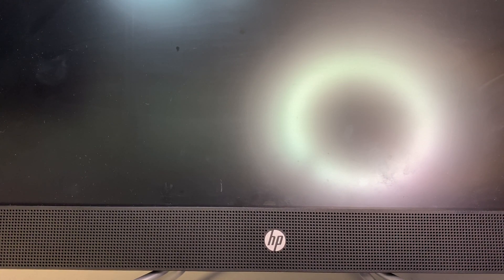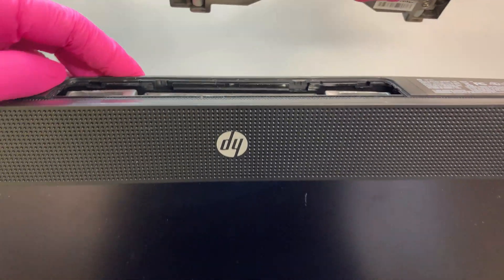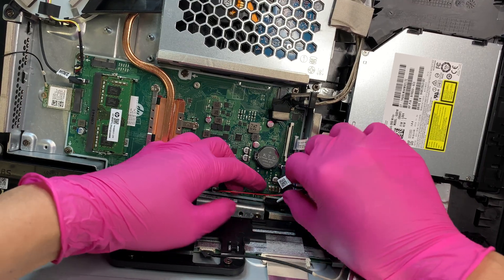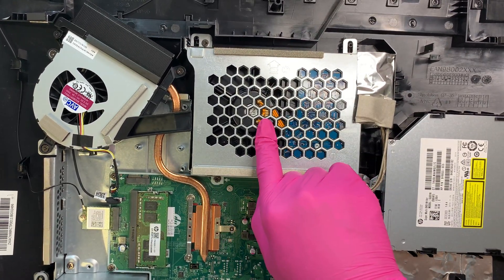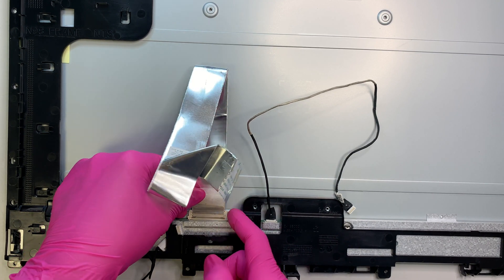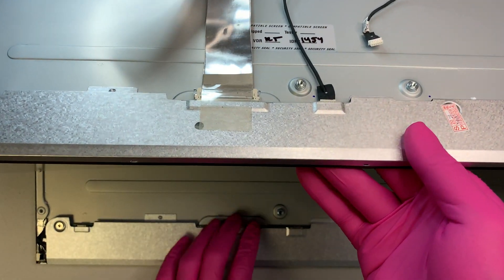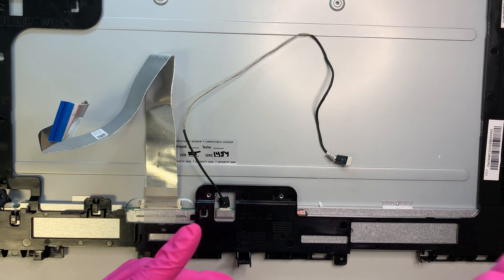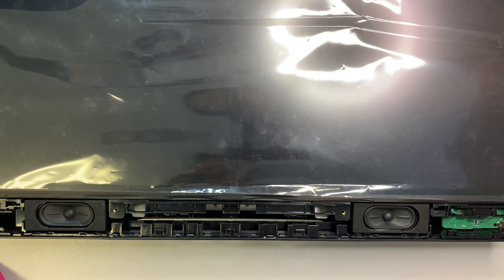HP 24 F0028 Touch LCD Screen Replacement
This video is to show how to replace broken screen on HP 24 f-0028 / f0061 touch lcd screen.

The model for this is:
- HP 24 f0028
- HP 24 f0061

Where to buy screen replacement ?